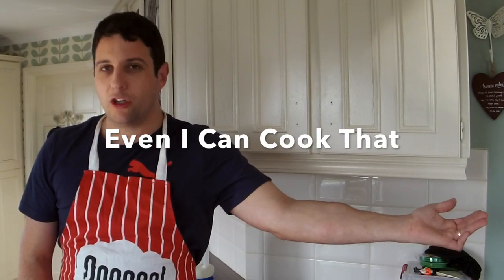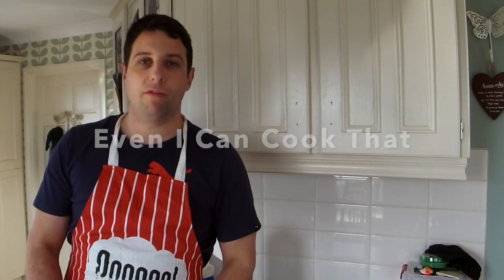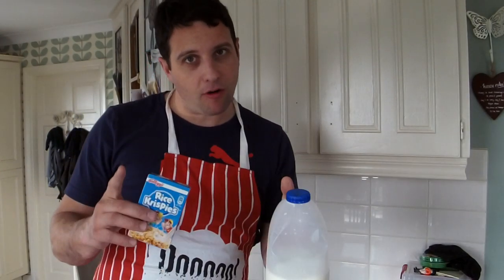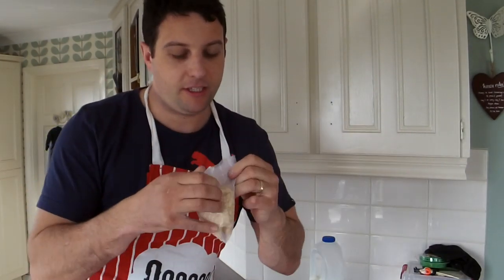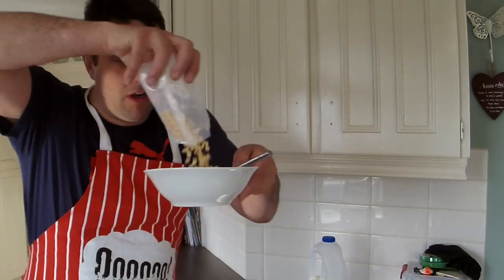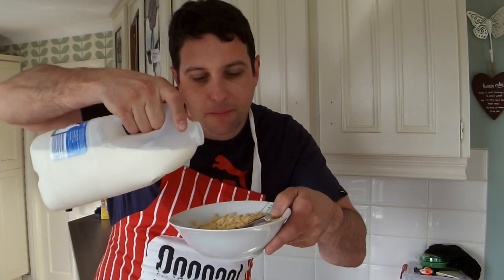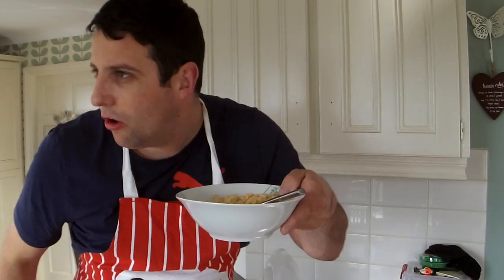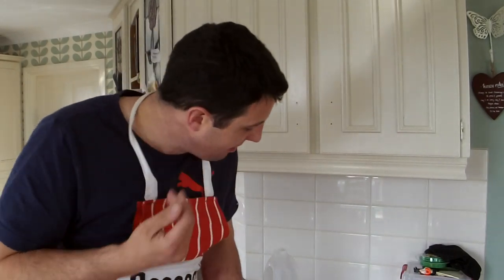Even I Can cook that